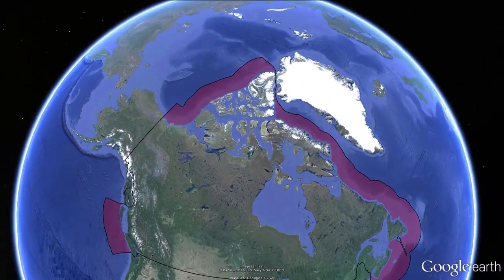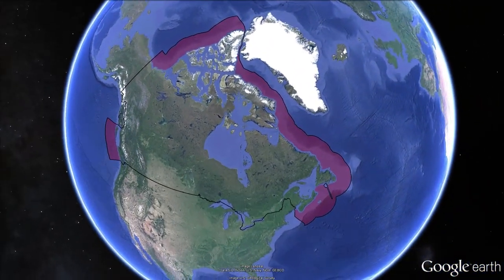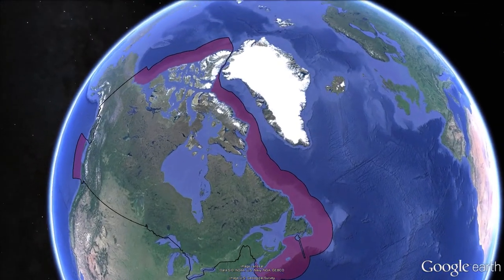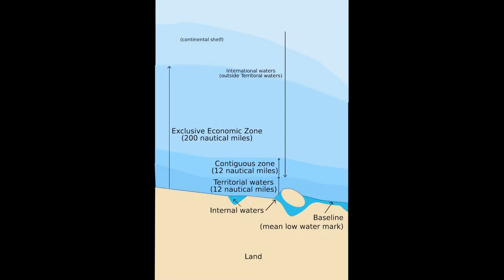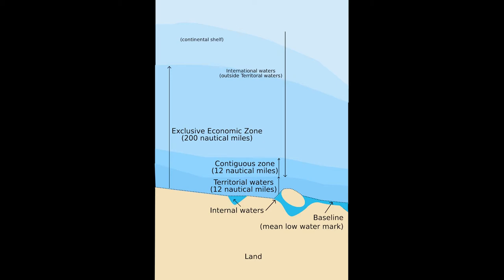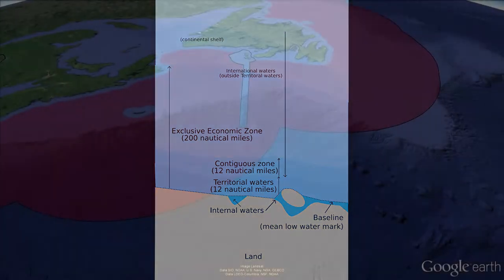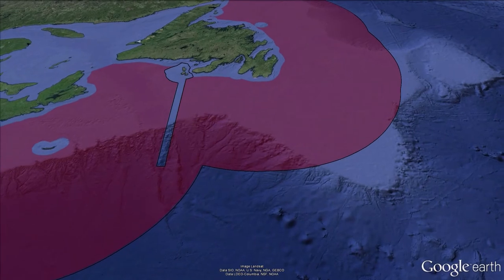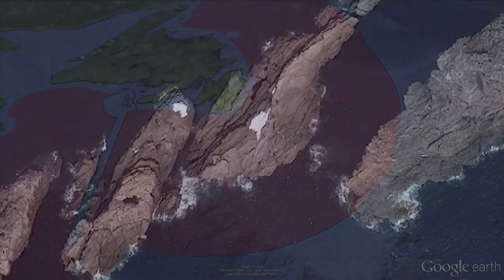Our Scientists – From Coast to Coast to Coast – John Ells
Meet John Ells, a Geodetic Engineer at the Canadian Hydrographic Service (CHS). John works to measure, process, analyze, and represent earth-based hydrographic data, which are used to inform Canada’s updated maritime limits and boundaries. With new land discoveries still being made, John along with other engineers and technicians at CHS continue to locate, analyze, and chart these discoveries, adding to Canada’s marine territory.